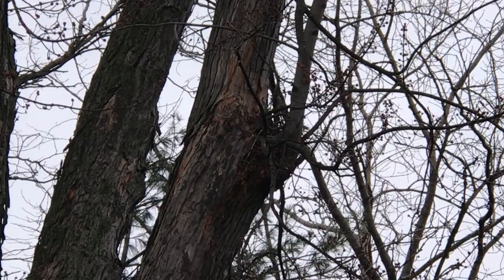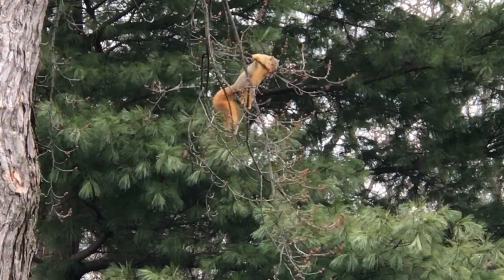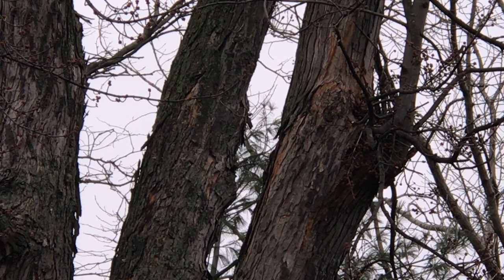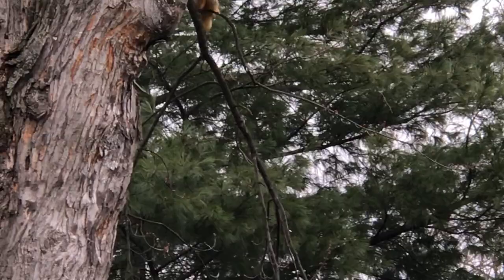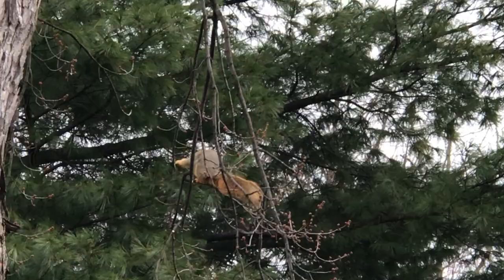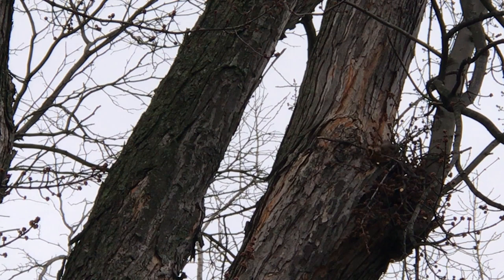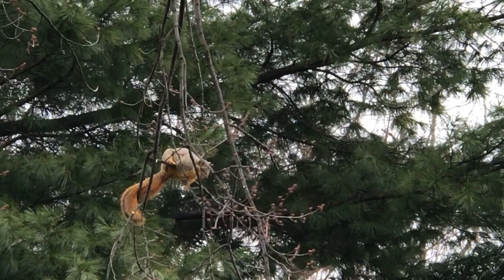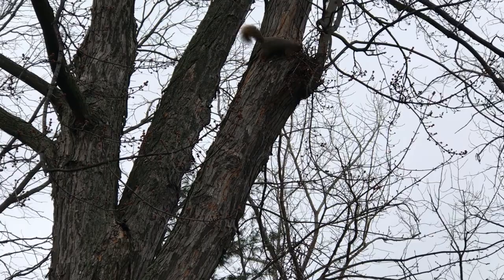Squirrel Building A Nest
I found this squirrel gathering twigs for a nest.  It was about 10:30 a.m. in the first week of January.   Watch as the squirrel bites off the small branches, grips them securely in it's teeth, and carries them back to where it's nest is.  I've read that squirrels make two types of nests.  One is a cavity nest- called a den, and the second is built where branches are clumped together, or where a branch grows out from the trunk.  These nests are called dreys.   Dreys are built with sticks and leaves, and sometimes soft moss.  This video was made in Cleveland, Ohio.

Translations on this channel are auto translated by YouTube. Closed Captioning/Subtitles enabled
11/16/23  4807 views